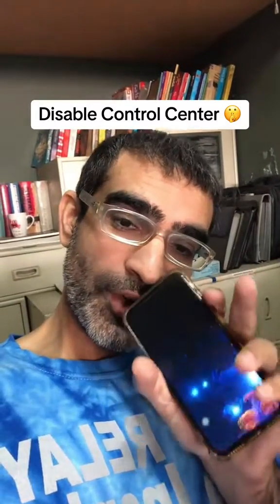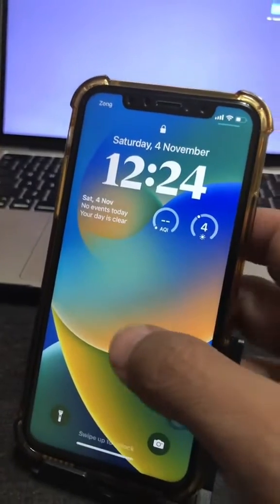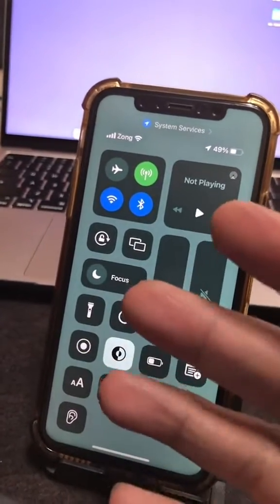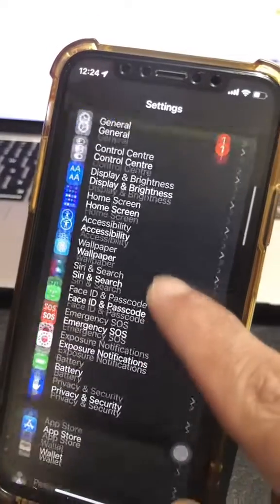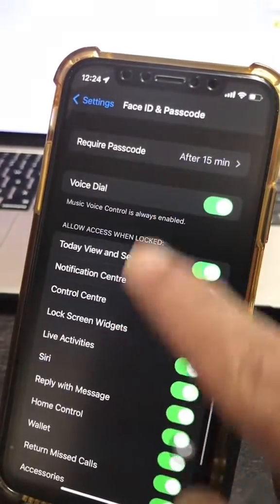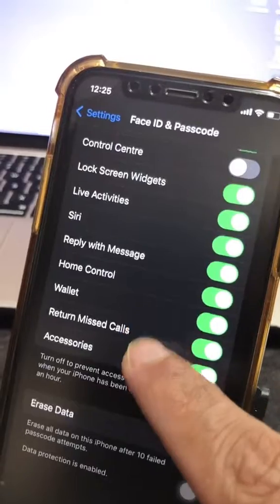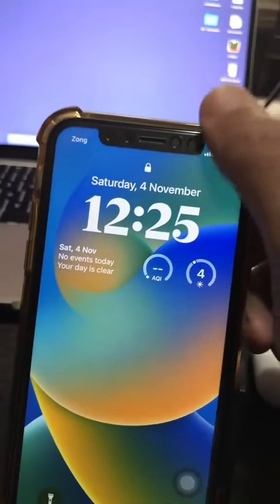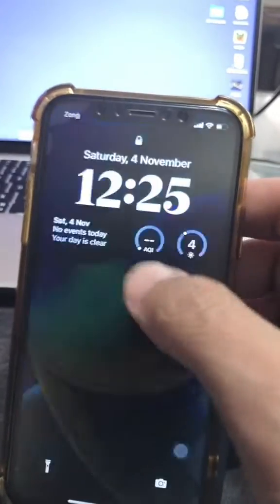How To Disable iPhone Control Center And Why Should You